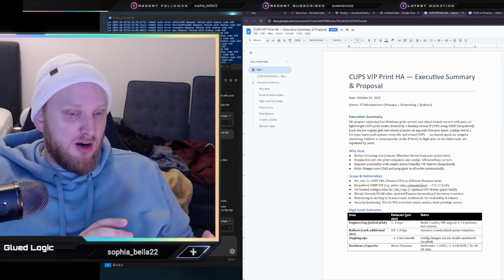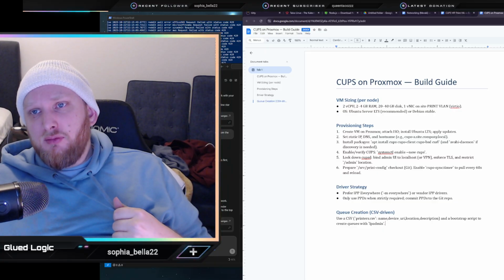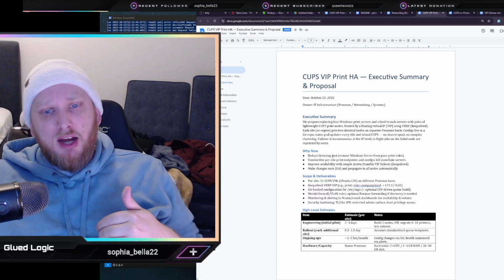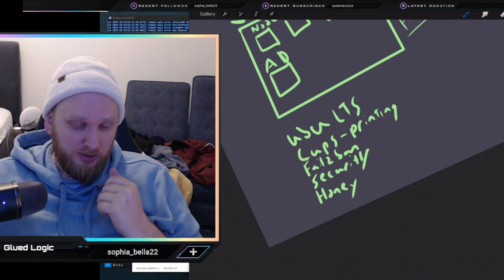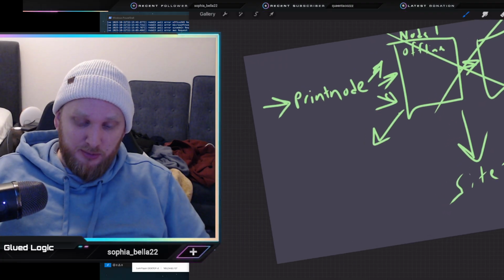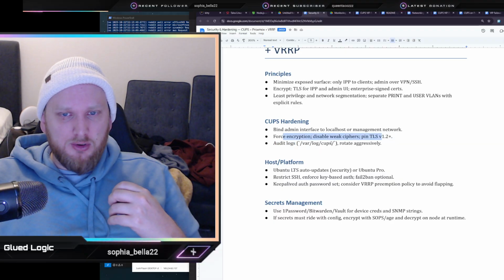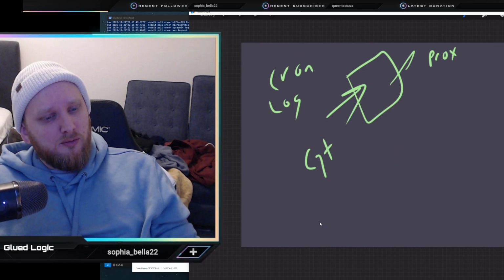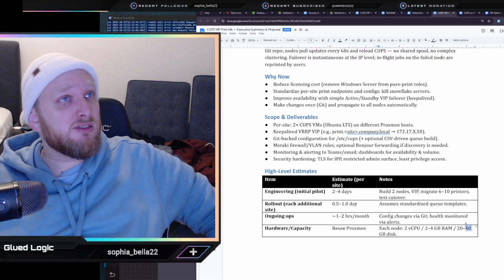proxmox cups server planning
just discussing some project planning ive been doing